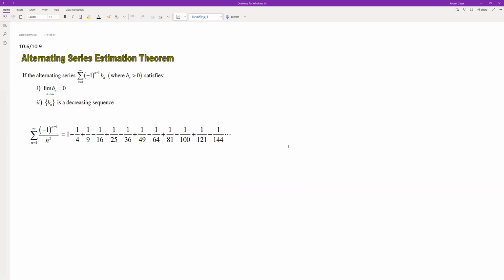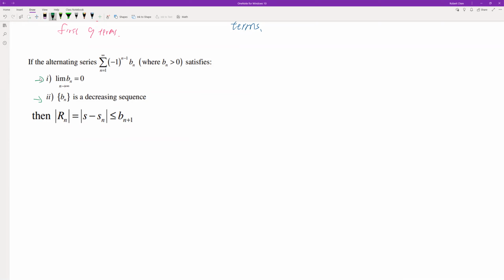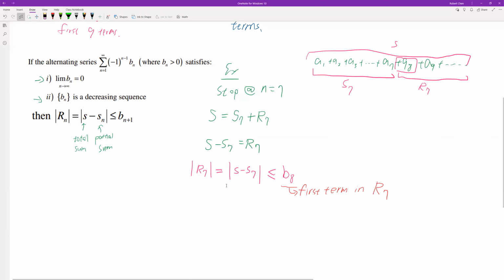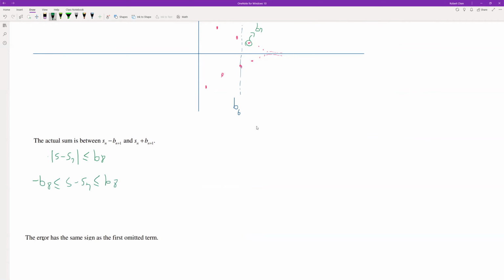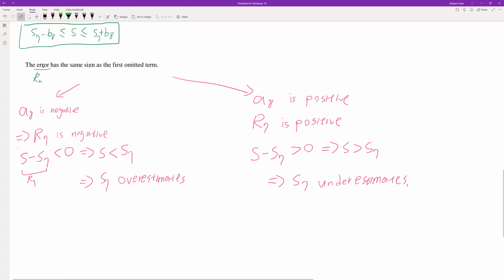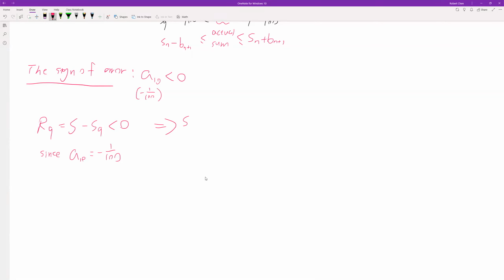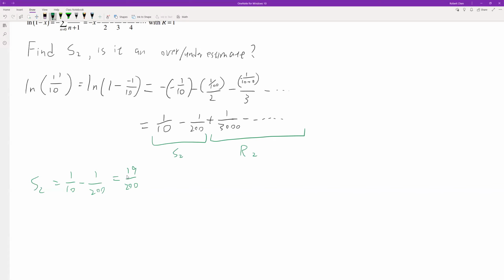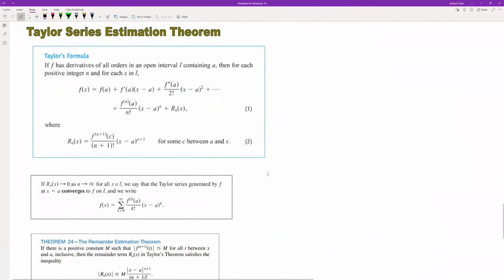CPP - MAT1150 Calc II 10.6/10.9 Remainder Estimation Theorem